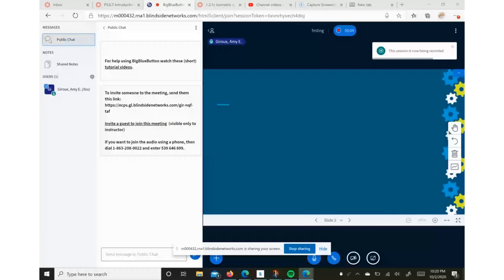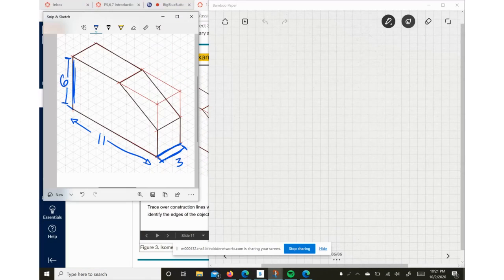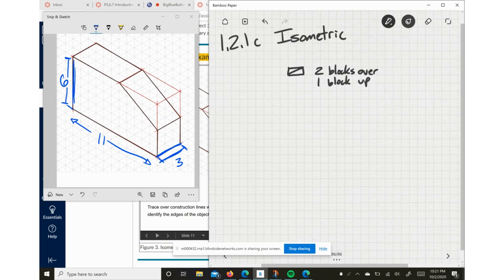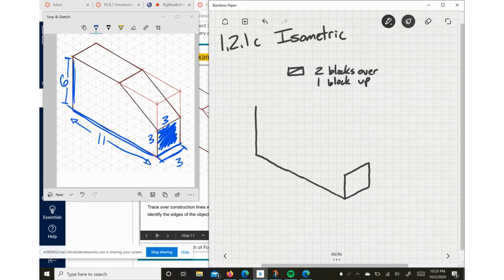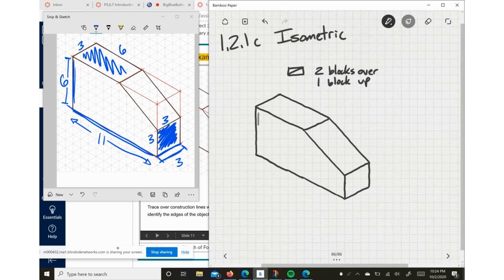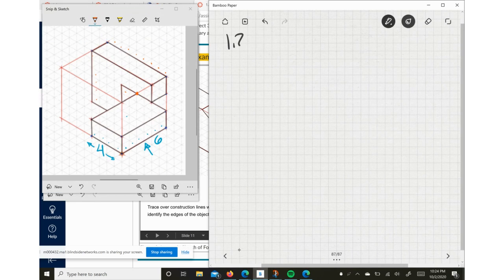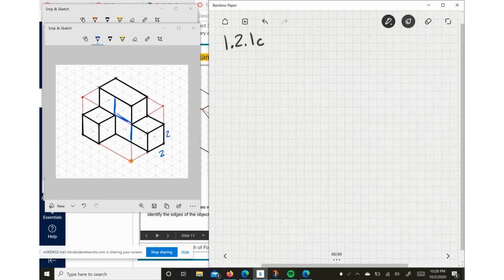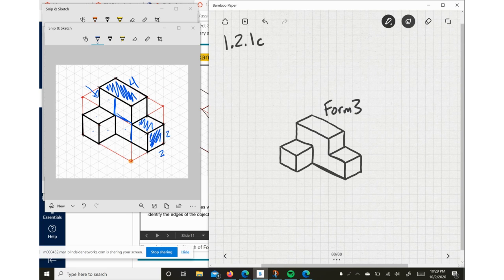IED 1.2.1c Isometric forms on orthographic (square grid) paper